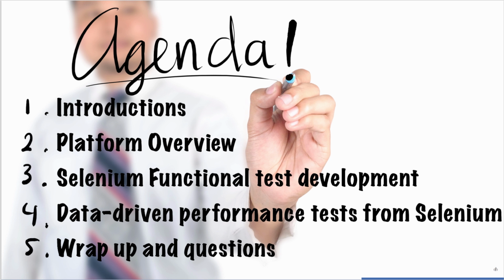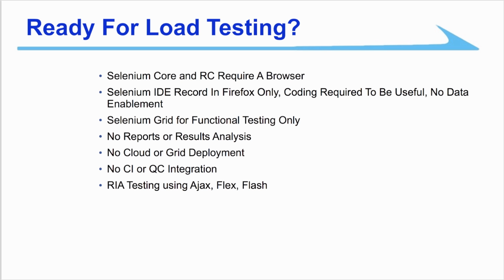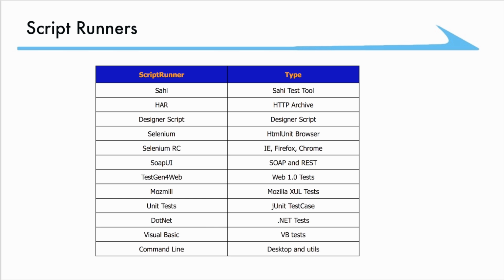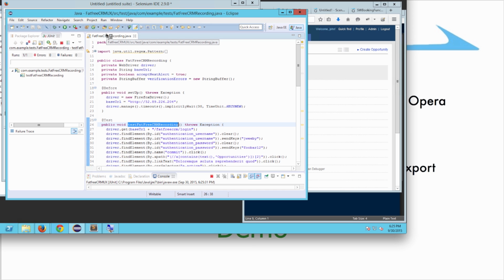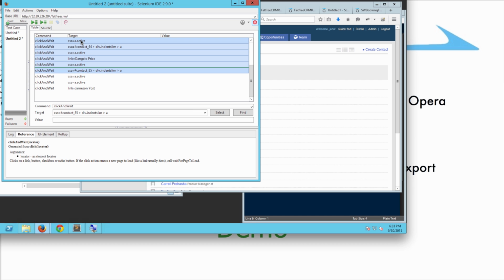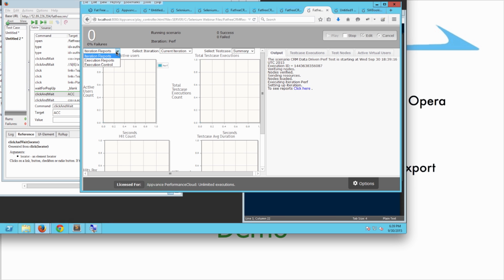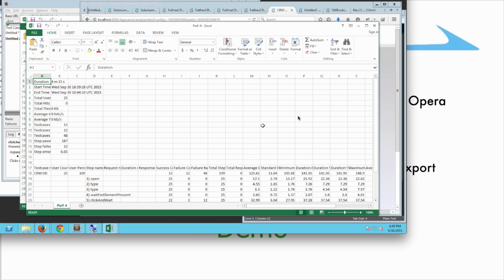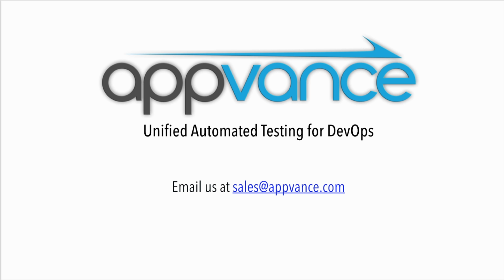Selenium Webinar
Webinar - Repurpose Selenium Scripts for Performance Testing